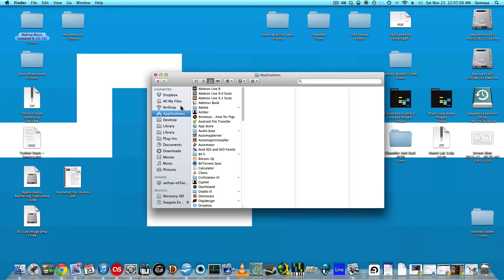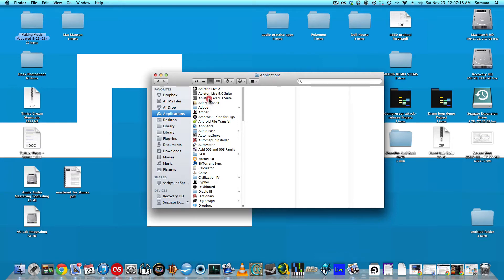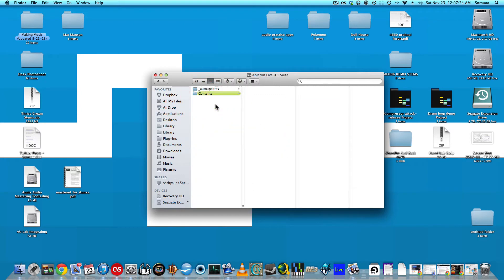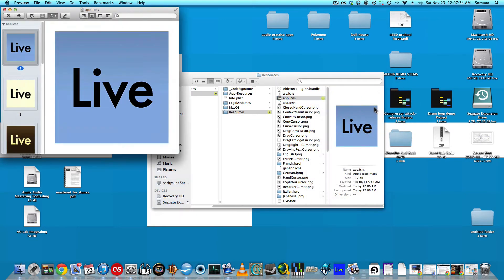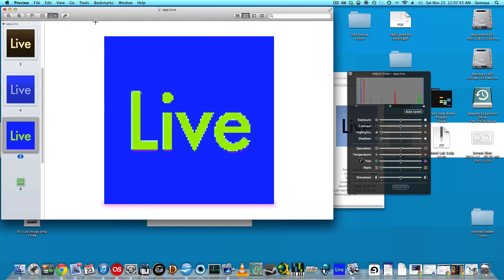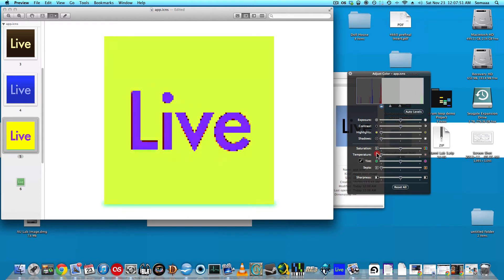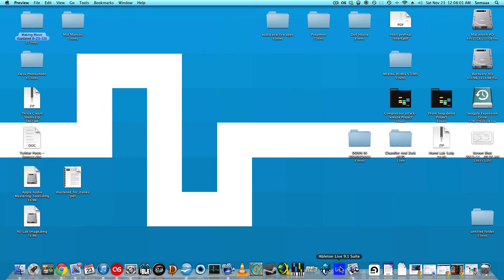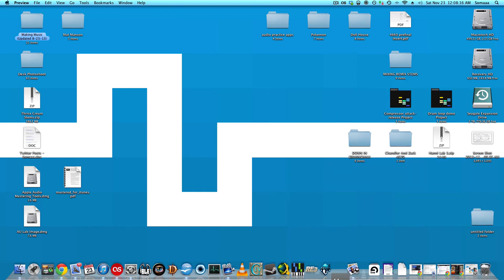How To Change Ableton Icon Color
This video demonstrated the necessary steps on changing the icon for Ableton that is found in the dock and throughout your computer.